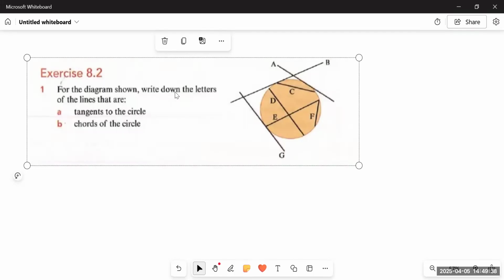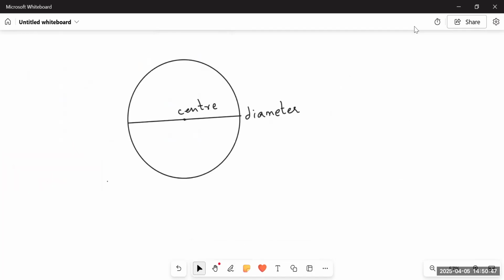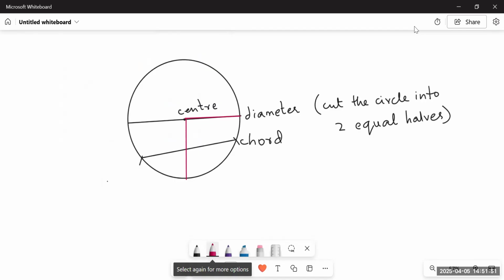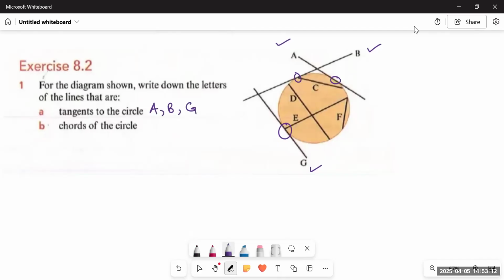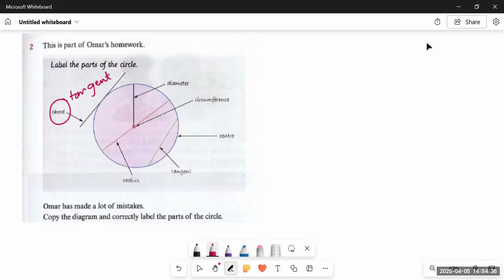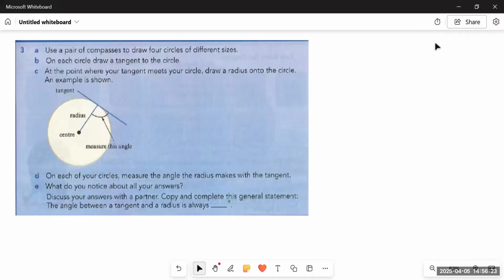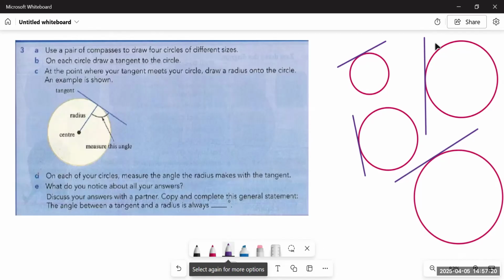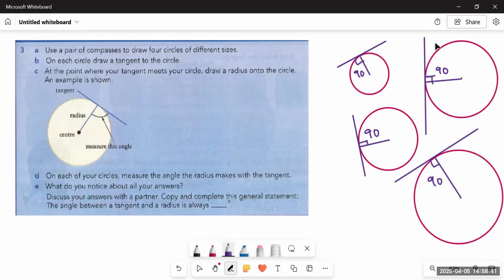Ex#8.2 Q#1-3 | Parts of a circle |Shapes and Symmetry | Cambridge Lower Secondary Mathematics Book 7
0:00  Introduction
3:05  Question 1 (a)
3:40  Question 1 (b)
4:25  Question 2
5:45  Question 3 (a)
6:10  Question 3 (b)
6:35  Question 3 (c)
7:25  Question 3 (d)
8:00  Question 3 (e)

Pg#1,2 |Chp#6 Circle| New Syllabus Primary Mathematics Workbook 6b| Radius, diameter, Circumference

Ex#13A Q#4| Area and perimeter of figures|Finding radius, diameter, circumference and area of circle

chapter #13
area and perimeter of the figure
radius of a circle
diameter of a circle
tangent
circumference
chord
parts of a circle
how to calculate radius from diameter
how to calculate diameter from radius
how to calculate circumference from radius
how to calculate area from radius
relationship between radius and diameter of a circle